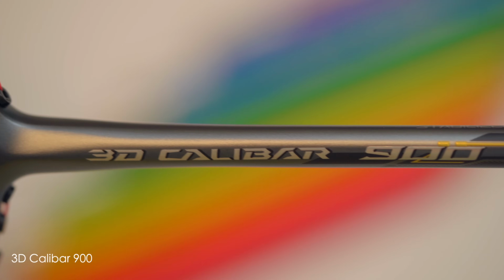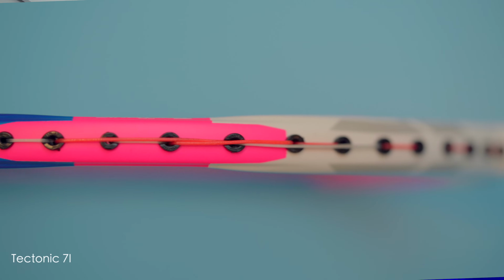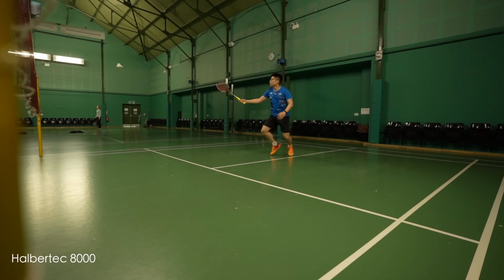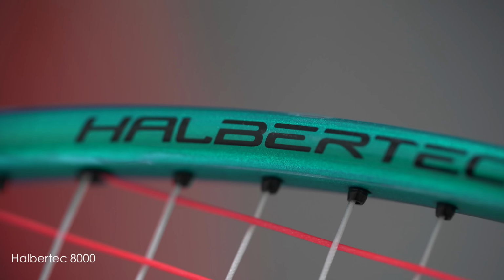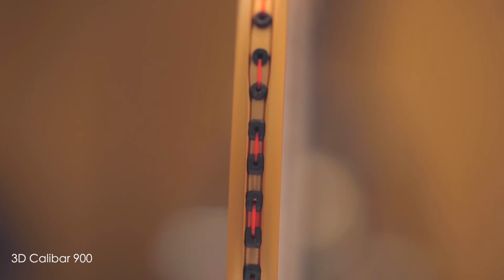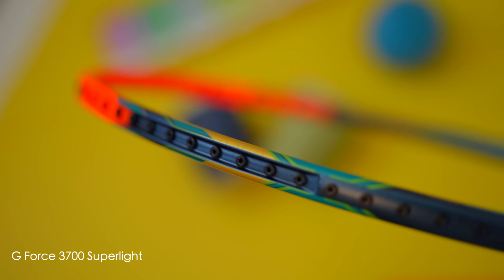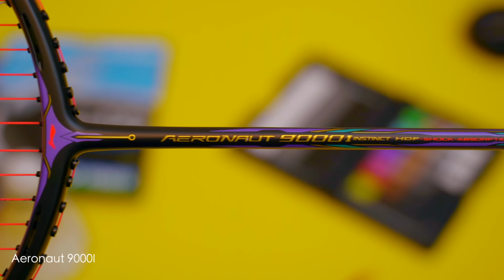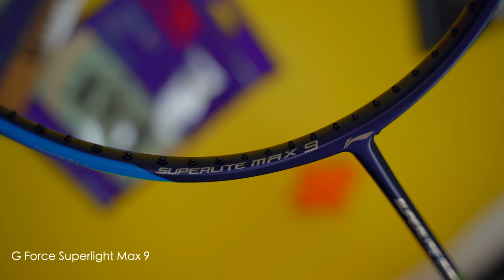Li Ning Badminton Racket Series Info & Guide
This guide describes Li Ning's current badminton racket series offering which includes the AxForce series, Tectonic, 3D Calibar, Aeronaut, BladeX, Windstorm, Wind Lite, G Force, Ignite and their latest Halbertec series. I also break down how Li Ning numbers their badminton rackets.

All of Li Ning's badminton rackets series are contained within 4 major categories. Attacking rackets, Control rackets, Speed rackets and Super/Ultralight rackets.

Watch LIVE BWF Badminton with VPN:
NordVPN - Fastest speeds plus a bonus gift. Or use code ‘ckyew’.

📸 Camera:
Sony A7C (Amazon)
Panasonic Lumix G80 (Amazon)
Panasonic Lumix G85 (USA - Amazon)
DJI Osmo Action (Amazon)
iPhone (Amazon)
Wireless Video Transmitter (Amazon)

🎙 Mic:
Wireless Mic (Amazon)
Cheap Wired Mic (Amazon)

💾 Storage:
Cheap way to get 16TB Seagate Exos drives (Amazon)
Seagate Exos X16 16TB hard drives (Amazon)
Seagate Ironwolf 4TB NAS: Drive (Amazon)
Samsung X5 Thunderbolt 3 External SSD: (Amazon)
Samsung T5 External SSD: (Amazon)
Cheap Network Attached Storage NAS (Amazon)
RAID Storage Array (Amazon)
Thunderbolt 3 RAID Storage Array (Amazon)

🗜 Accessories:
Lights (Amazon)
Magic Arm (Amazon)
Camera/Mic/Light Stand (Amazon)

I may get some money if you purchase from the links above. It doesn't cost you more so please buy lots! Thank you! 😊

Any questions, please ask and I will do my best to reply! Thank you.